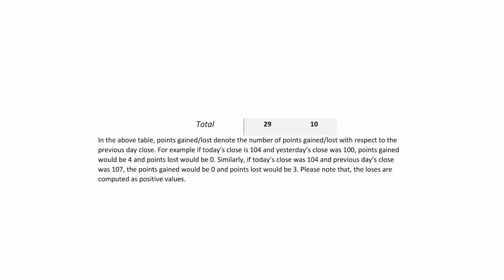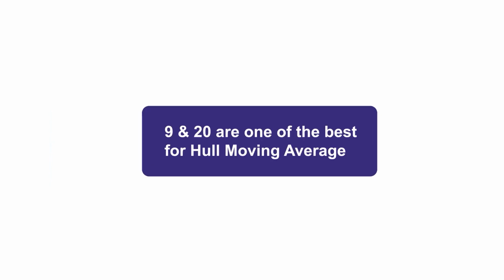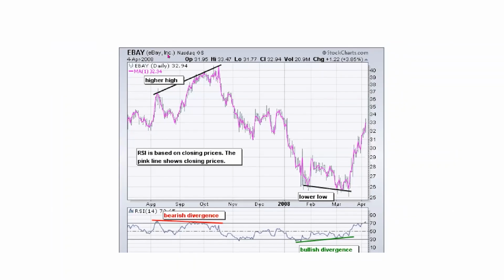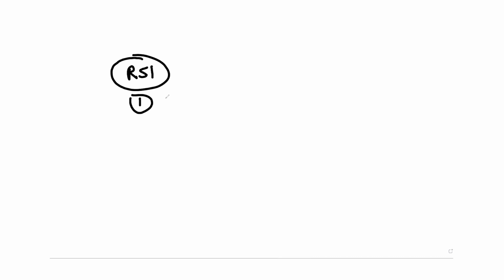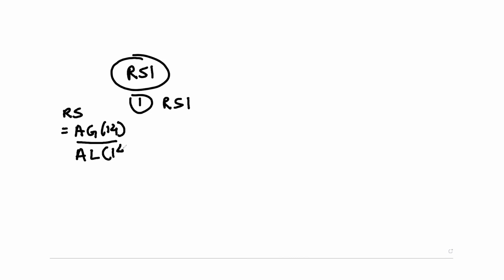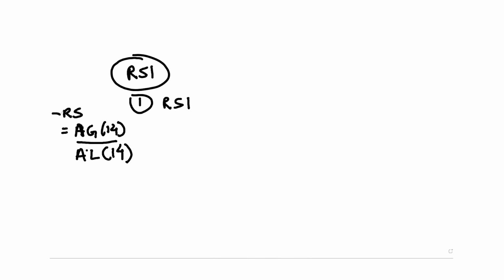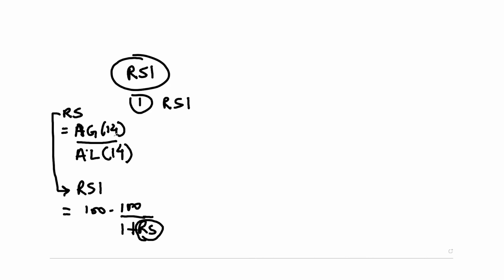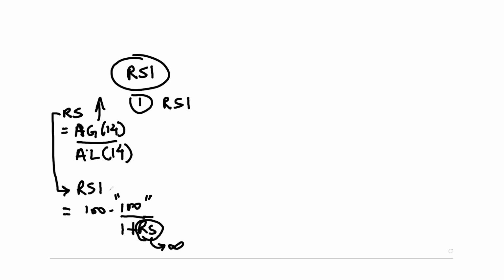RSI (Relative Strength Index)